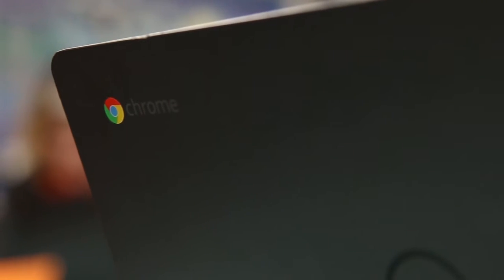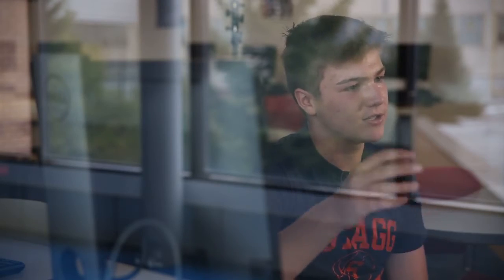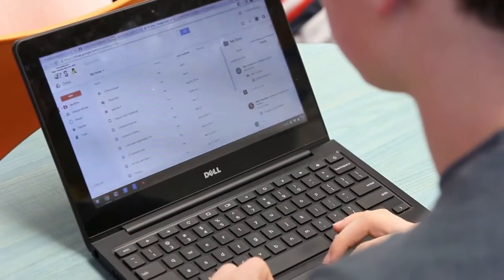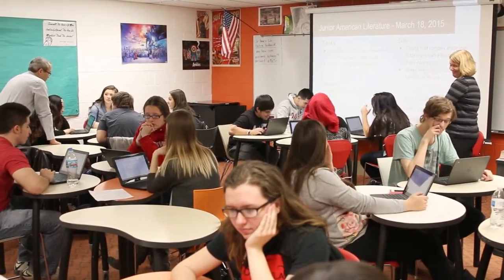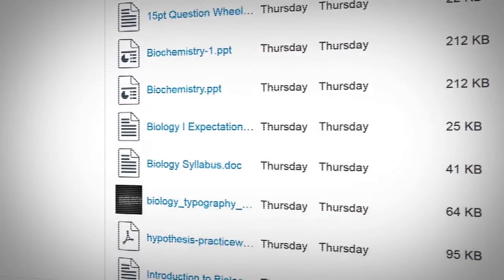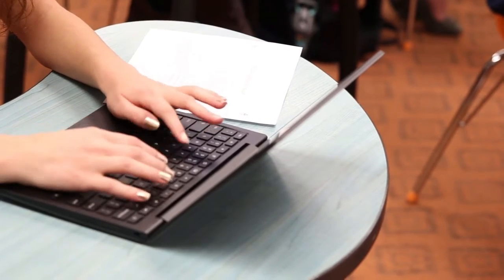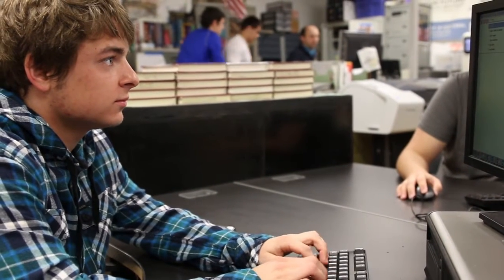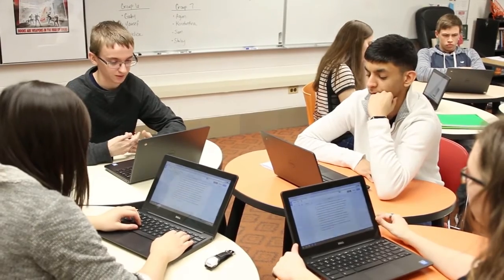D230 Educational Technology HD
District 230's Digital Learning Program includes rolling out Chromebooks to all freshman and sophomore students in the 2016-17 school year. See how students and staff use the devices and other technology to improve learning!